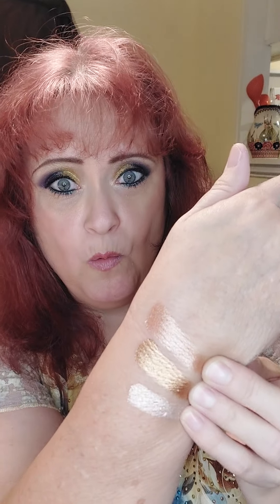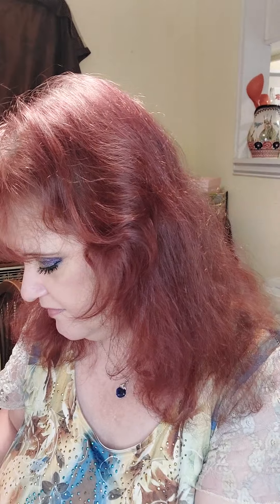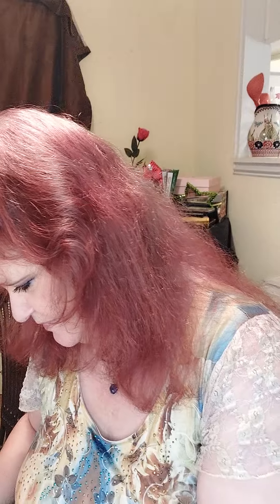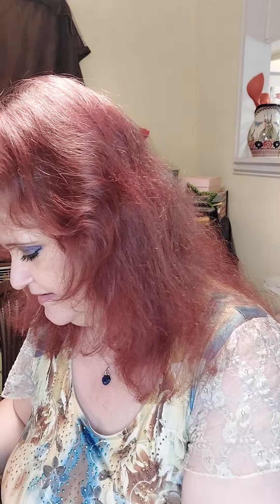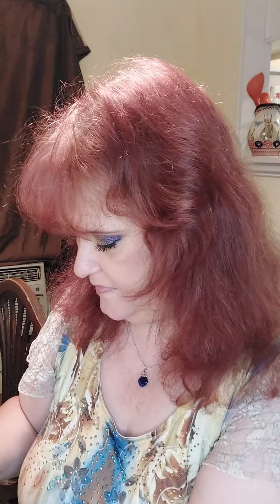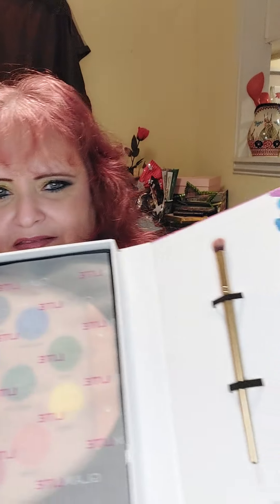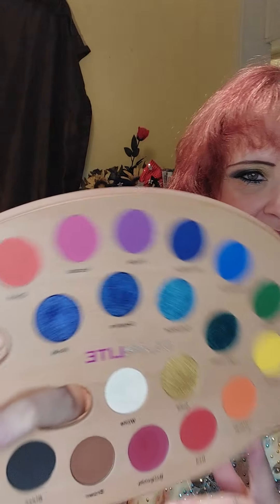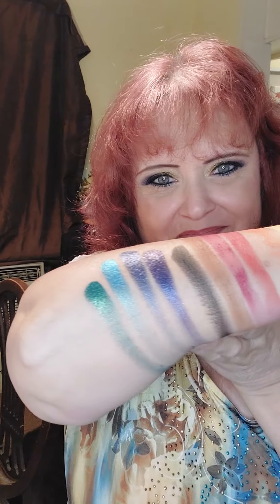Colourpop Haul & Something from GlamLite ❤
Hello my Beauties and Cuties... I was so happy to see this in my mail today and very excited to do a look with this beautiful palette 🎨  from GlamLite it's just gorgeous and I love it...
    Hope you like this Haul and I can't wait to do some future collabs with these  beautiful pallettes..
    Down below I will leave a couple of channels to check out they are really good and there will be Lori Latimer video of her doing the look with the Barbie palette please check it out I just loved her look and that's when I knew I wanted this Barbie palette..